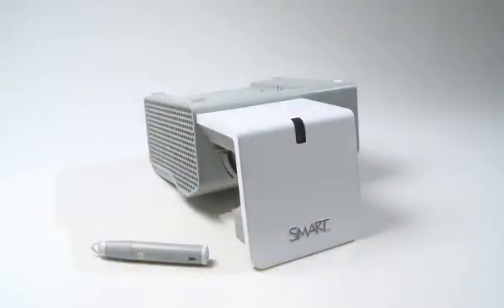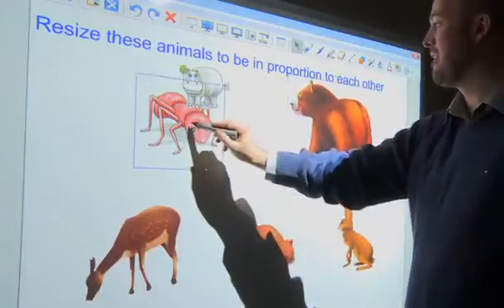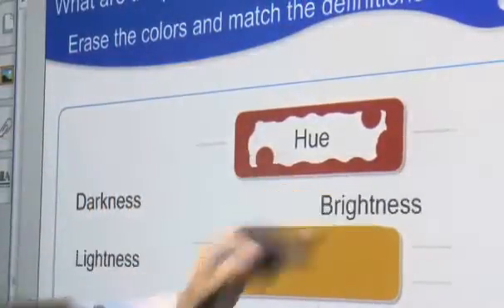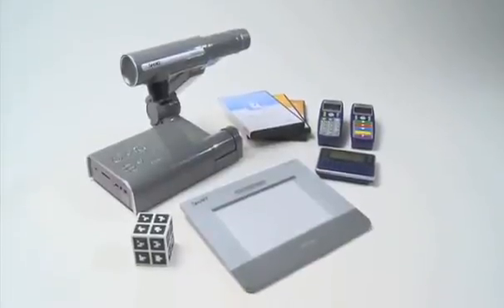Introducing the LightRaise 40wi interactive projector from SMART Technologies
The new LightRaise 40wi interactive projector from SMART Technologies will enable educators to deliver interactive SMART Notebook lessons on nearly any surface